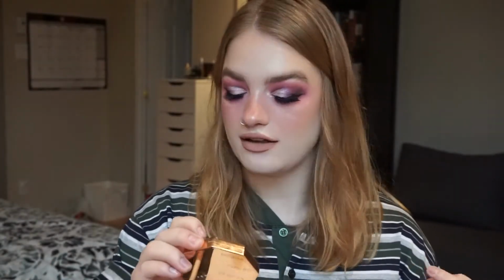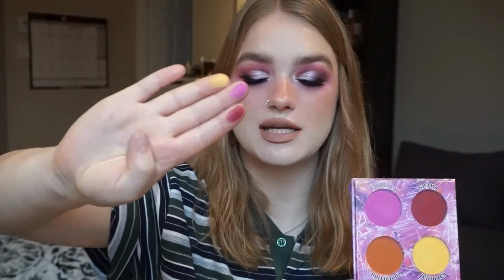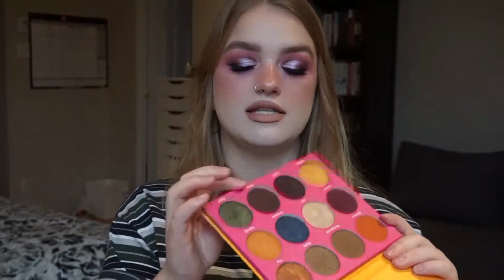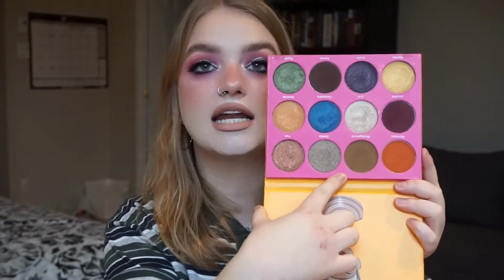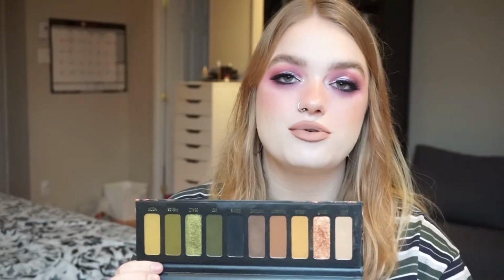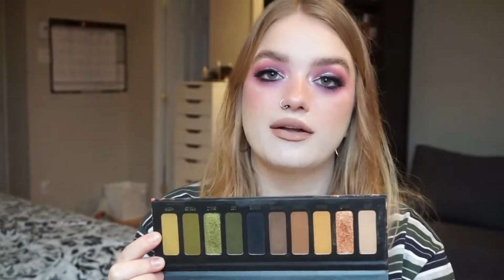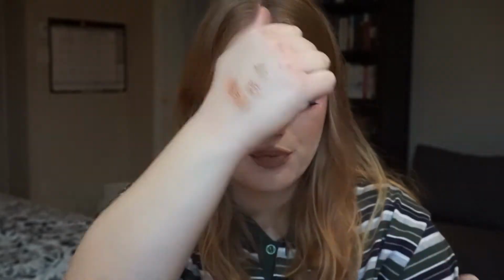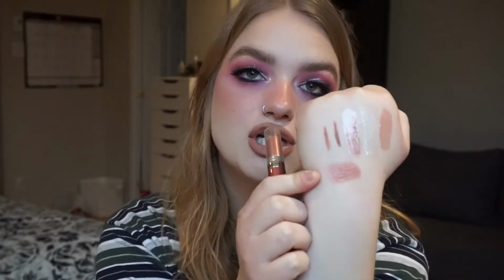2019 Beauty Favourites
Hellooooooo…I don’t know WHO gave me the authority to upload a 45 minute video but here we are. Anyone who watches any part of this (or even clicks on it for that matter) deserves many alcoholic libations purchased by me.
THANKS!

Products Mentioned:
Makeup Forever Mattifying Primer
L’Oreal True Match Lumi Glotion
Nars All Day Luminous Weightless Foundation in Siberia
Makeup Revolution Conceal & Define Full Coverage Foundation in F1
Fenty Beauty Pro Filt’r Soft Matte Longwear Foundation in 100
Too Faced Multi-Use Sculpting Concealer in Swan
Wet n Wild Color Icon Bronzer in Reserve Your Cabana
Fenty Beauty Sun Stalk’r Instant Warmth Bronzer in Inda Sun
Maybelline Brow Precise Fiber Volumizer in Medium Brown
Benefit Cookie Highlighter
Natasha Denona Super Glow Highlighter in 01 Fair
Pixi Glow-y Gossamer Duo in Delicate Dew
ABH Amrezy Highlighter
Fenty Beauty Diamond Bomb in How Many Carats?!
Likely Makeup Clown Blush Palette
CoverFx Monochromatic Blush Duo in Pink Dahlia
Kathleen Lights x Colourpop Blushes
Burts Bees Blush in Shy Pink
Juvia’s Place Eyeshadow Palettes
Colourpop Monochromatic Palettes
Melt Gemini Eyeshadow Palettes
ABH x Jackie Aina Eyeshadow Palettes
Colourpop Creme Gel Liners in Puppy, Boots, & Venus
Rimmel Lasting Finish Lip Liner in Natural
Colourpop Lippie Pencil in BFF
Fenty Beauty Gloss Bomb in Fu$$y
Revlon Ultra HD Gel Lipcolour in Hot Sand
Maybelline Matte Lipstick in 545/Beige Babe
NudeStix Lip and Cheek Colour in Whisper
Rimmel Stay Matte Liquid Lip Colour in Raw Embrace and Fire Starter
Maybelline Super Stay Matte Ink in Seductress, Pioneer
Wet n Wild Liquid Catsuit Matte Lipstick in Blood Bank

What I’m Wearing:
Base:
Nivea Men Aftershave Balm
Maybelline Fit Me Matte + Poreless Foundation in 110/Porcelain
Rimmel Stay Matte Pressed Powder in 003/Natural

Face:
Kevyn Aucoin Sculpting Powder in Medium
Essence Pure Nude Sunlighter in 40/be my sunlight
Benefit Cookie Highlighter
Likely Makeup Clown Blush Palette (Shade Carousel)

Brows:
NYX Micro Brow Pencil in Ash Brown
Annabelle Brow Show Eyebrow Shaping Gel in Light/Medium

Eyes:
Juvia’s Place The Douce Palette
Maybelline Eyestudio Gel Liner in Blackest Black
Colourpop Creme Gel Liner in Boots
Maybelline The Falsies Volume Express Mascara in Black (Waterproof)
Kiss Shy Lashes